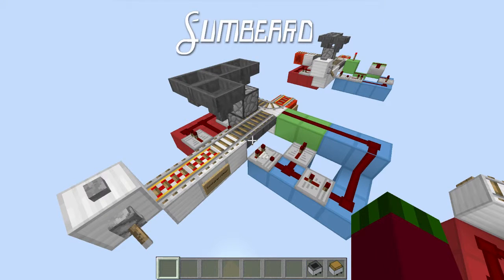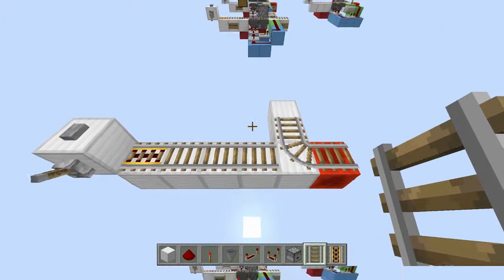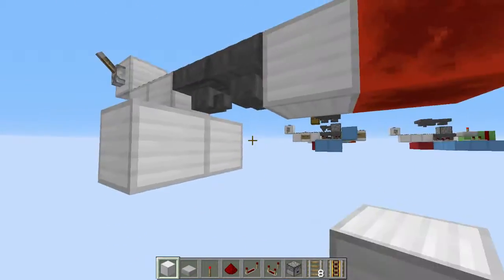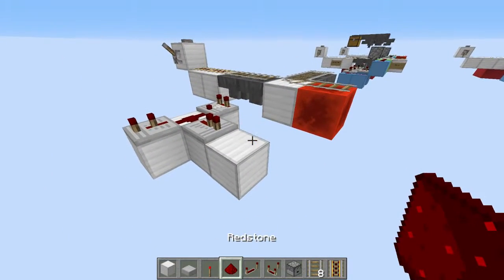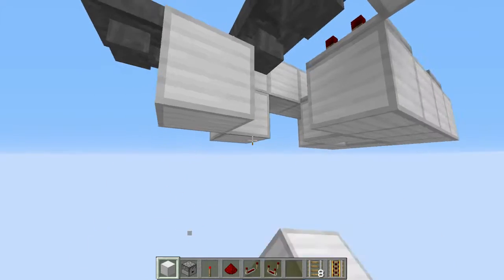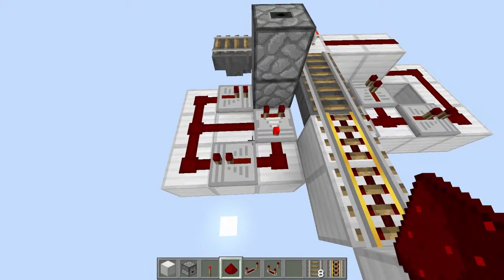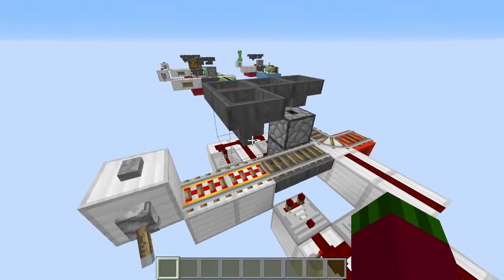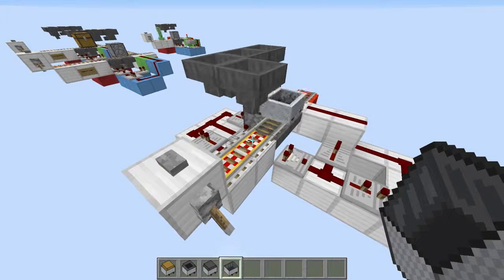Container Minecart Switch - Tutorial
Learn how to build a minecart switch that can sort container (hopper and chest) minecarts! This is a companion tutorial for "Sorting Minecarts of All Sorts" which features this design and other types of switches in use.

Currently using Minecraft 1.8.7